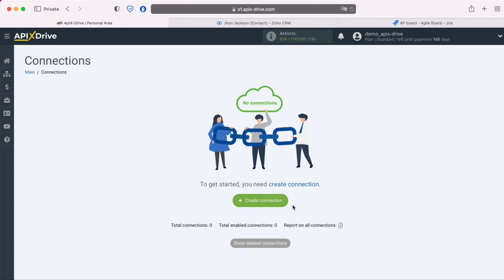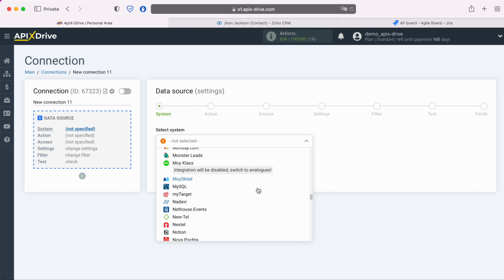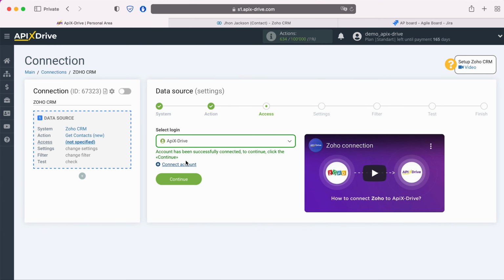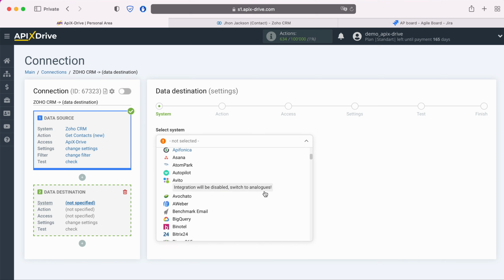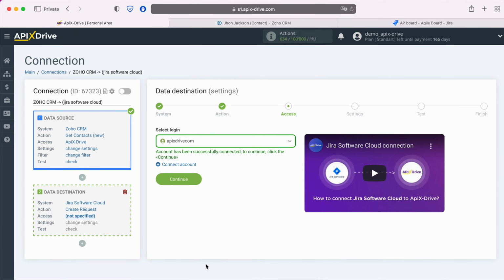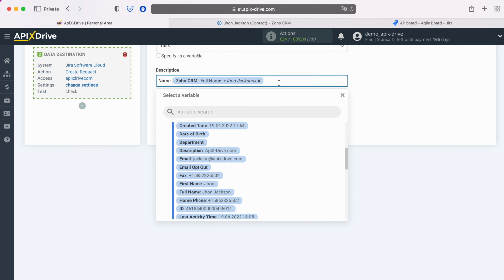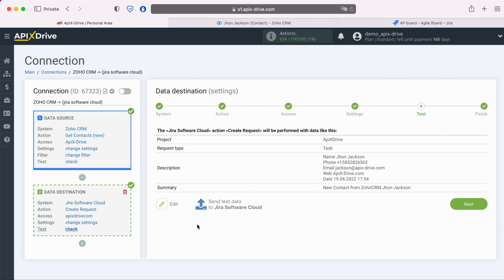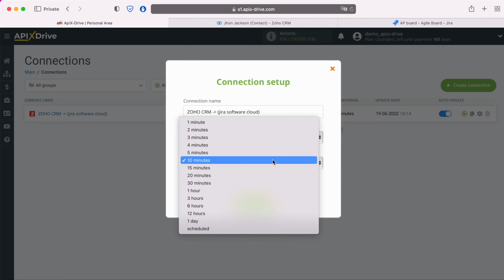Zoho and Jira Software Cloud Integration | How to Get Contacts from Zoho CRM to Jira Software Cloud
How to Get Contacts from Zoho CRM to Jira Software Cloud? Integrate Zoho CRM and Jira Software Cloud whith ApiX-Drive

In this video tutorial, we will learn:
✓ How to connect Zoho CRM and Jira Software Cloud
✓ How to Add Contacts from Zoho CRM to Jira Software Cloud

【Video Navigation】
0:00 - Introduction
0:36 - Setting up Zoho CRM as a Data Source
2:00 - Setting up Jira Software Cloud as a Data Receiver
4:48 - Setting up auto-update

➤  Steps to connect Zoho CRM and Jira Software Cloud
1. Link your Zoho CRM and Jira Software Cloud account with ApiX-Drive
2. Select Zoho CRM as your data source App and 'Get Contacts' as your action
3. Select Jira Software Cloud as your data receiver App and 'Add Contacts' as your action
4. Map Zoho CRM fields to relevant fields in Jira Software Cloud
5. Turn your integration on auto update.